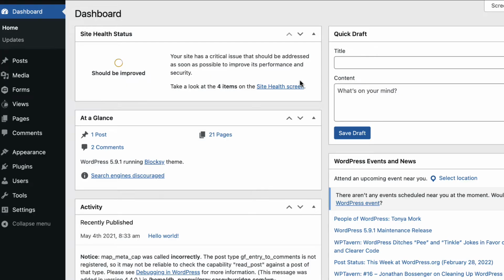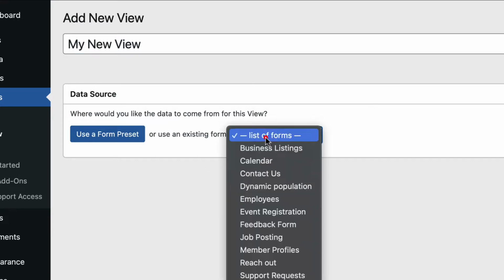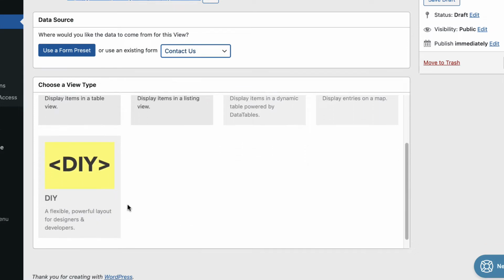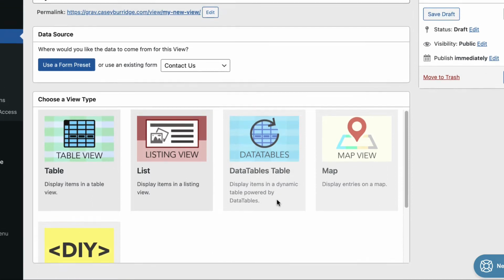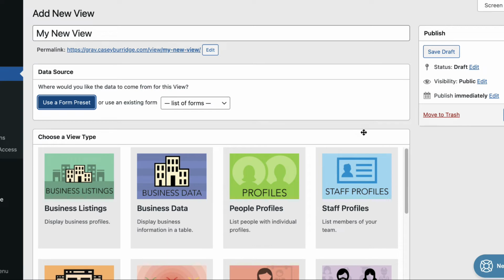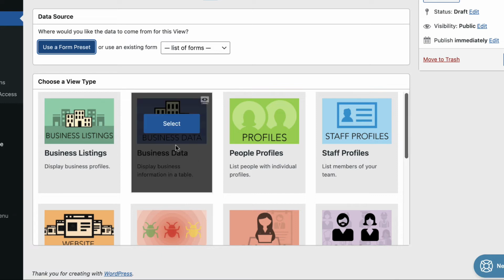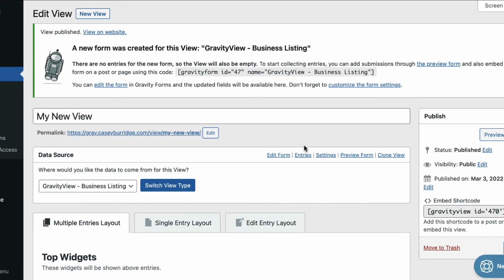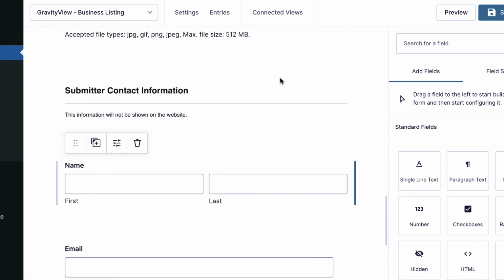Choosing a Form and a View Layout in GravityView (new)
Now that you’ve installed the GravityView plugin, you’re ready to create your first View! Find out all about choosing a form and a View layout in this video.

To find out more about the different View types, check out this article

Timestamps:
00:00 Creating a New View
00:40 Choosing an Existing Form as the Data Source
02:13 Choosing a Form Preset

GravityView is an add-on for Gravity Forms – the most powerful form plugin for WordPress. GravityView is the best way to display, edit, import, and export entries in Gravity Forms! Turn your WordPress website into a powerful web application – get GravityView today.